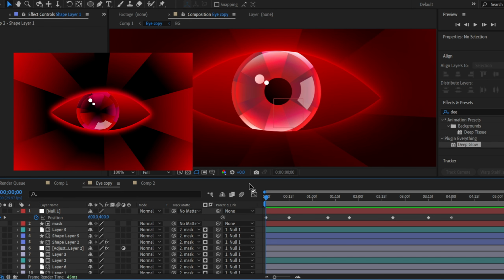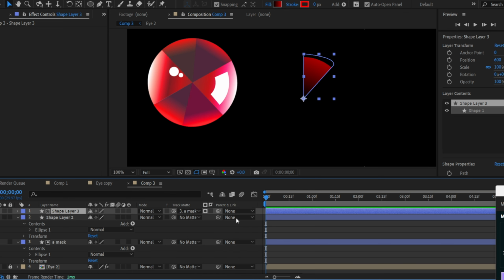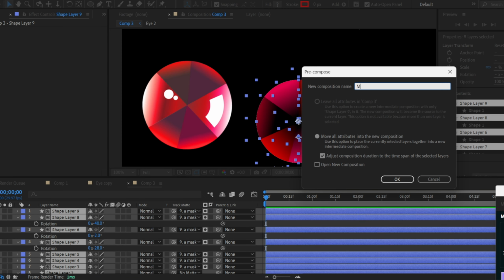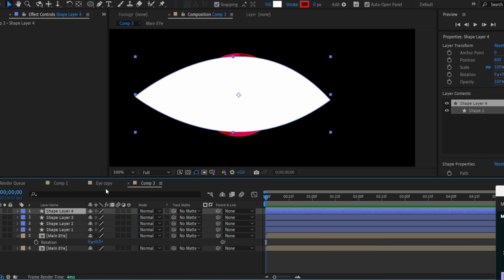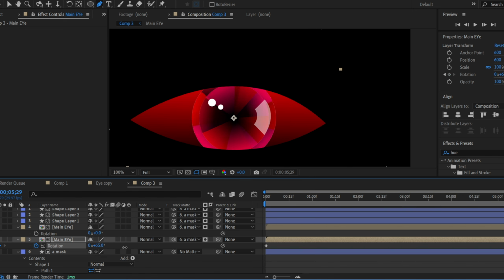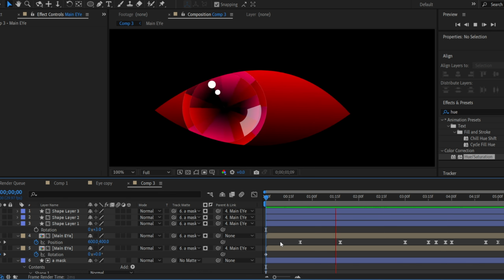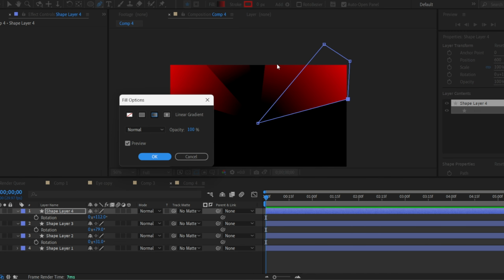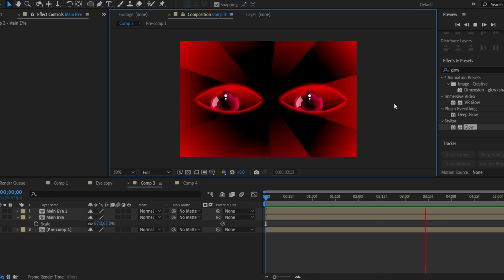After Effects Eye Animation: Pro Tips and Techniques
Mastering Eye Animation in After Effects: Step-by-Step Guide

Welcome to my After Effects tutorial where I show you how to create the perfect eye animation! In this step-by-step guide, you'll learn techniques to bring your eye animations to life with realistic movements and expressions. Whether you're a beginner or looking to refine your skills, this tutorial covers everything you need to know to master eye animation in After Effects.

0:00 - Introduction
0:30 - Setting Up the Composition
0:45 - Creating the Eye Shape
4:20 - Adding Details to the Eye
6:15 - Adding a mask or an Eye
8:40 - Adding Some movements
12:20 - Creating Background
13:30 - Adding the Glow